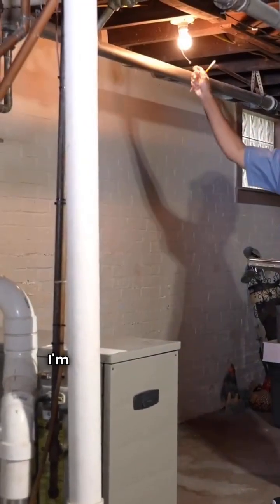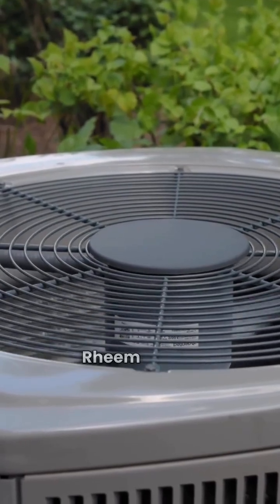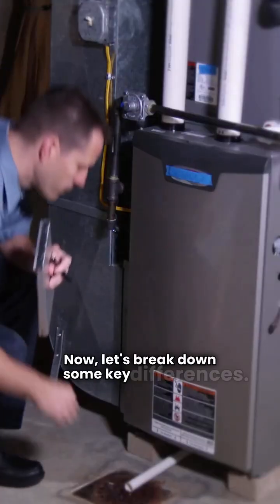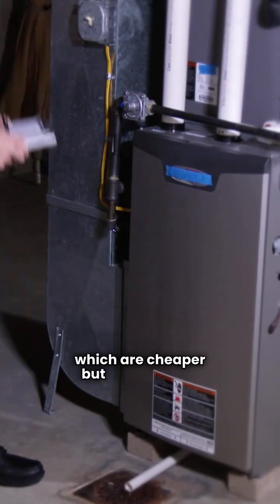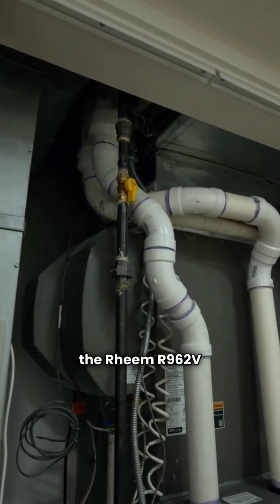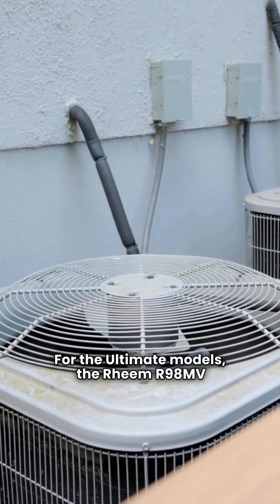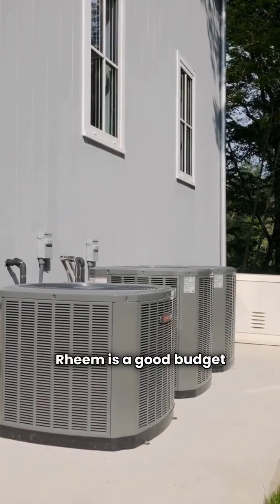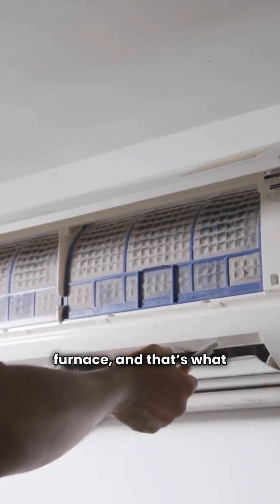Gas Furnace Face-Off: Rheem vs Daikin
In this video, HvacRepairGuy compares the Rheem and Daikin brands of gas-fired forced air furnaces.